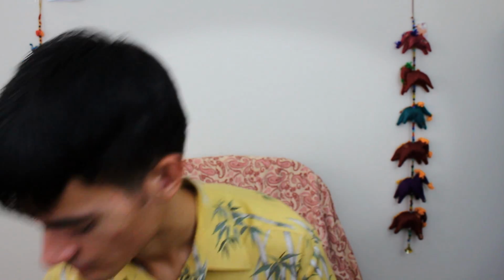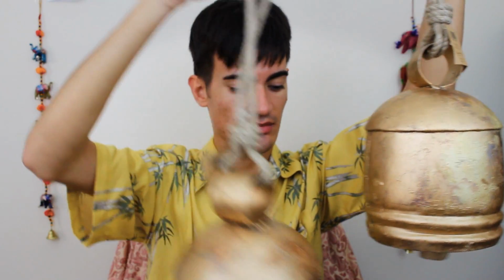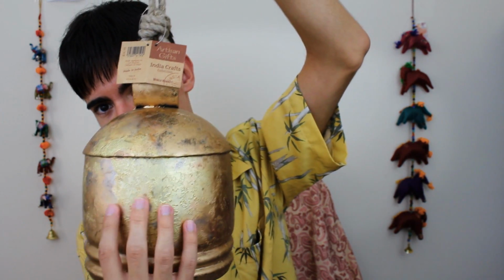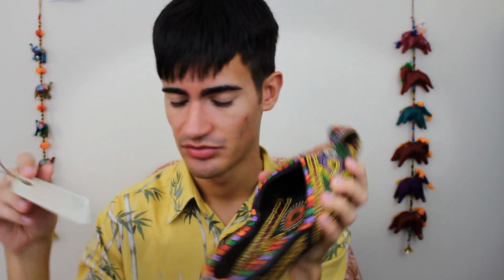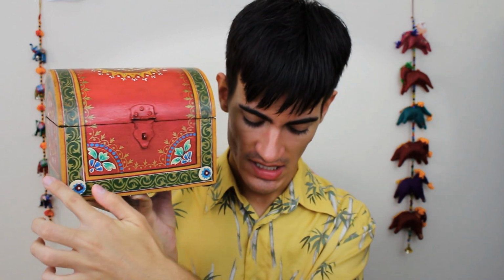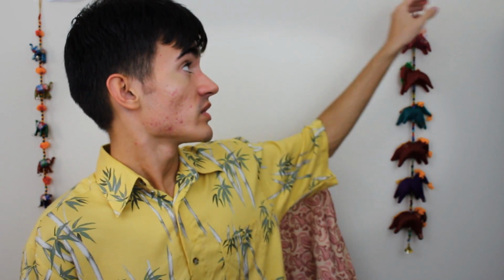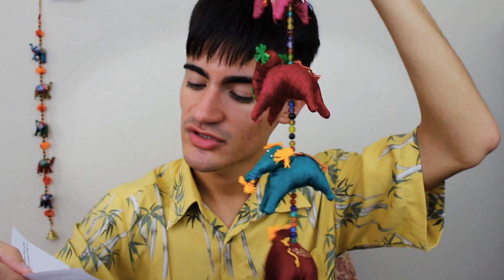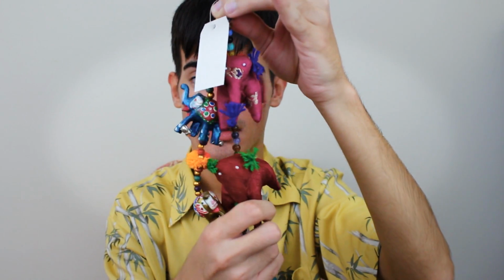Indian Objects Show & Tell: tapping, gong bells (Binaural ASMR)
I love Indian things! This video has a variety including: Painted Anchita Trunk, Paper Mache Elephant Wall Hanging, Oversized Talla Bell, Stone Lotus Bowl, Hand Painted Urali Terracotta Bowl, Fabric Elephants Hanger, Elephant figurines, and an Indian shoe. I’m not Indian however I do find I must have lived there in a past life. I feel such a strong connection to their culture people and some of the materials they use and I feel so inspired to have made this video for you to see!